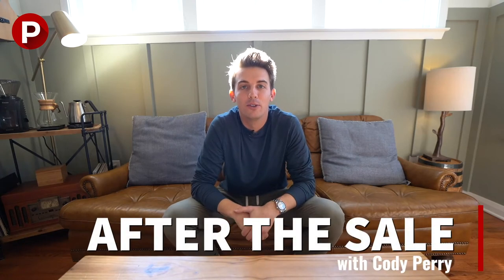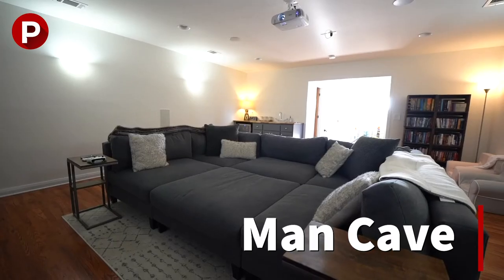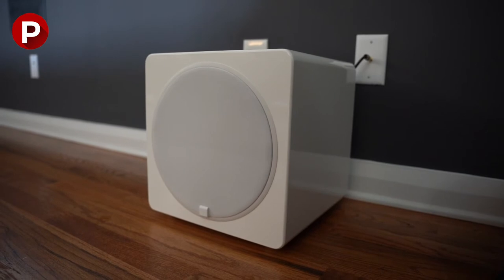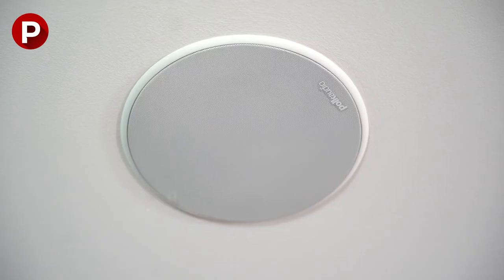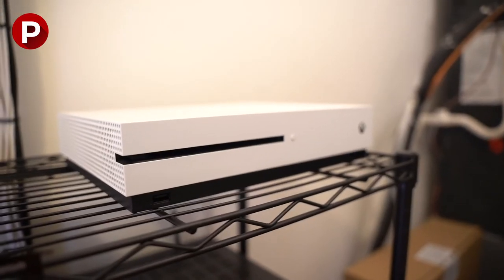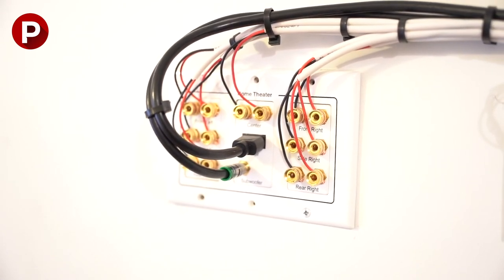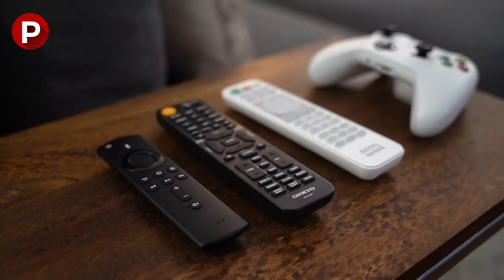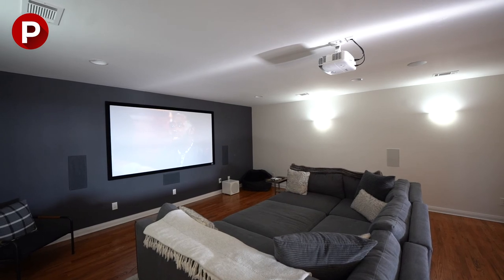NEW 2021 Home Theater Movie Room SETUP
Polk Audio

Onkyo Receiver

BenQ Projector

Amazon FireStick 4K